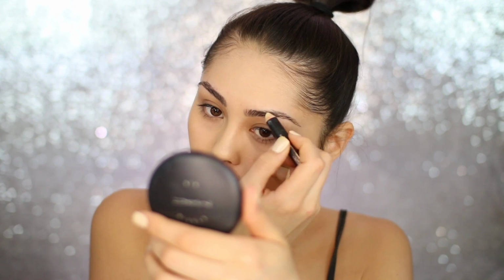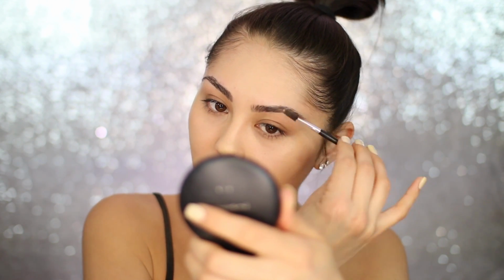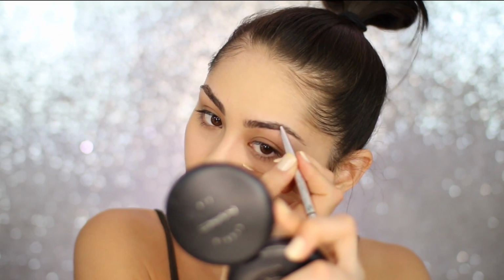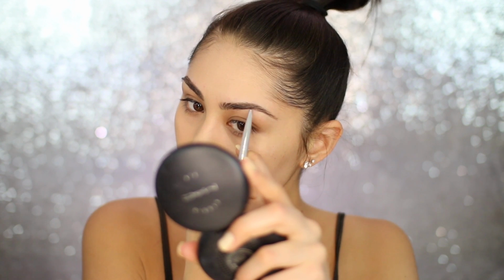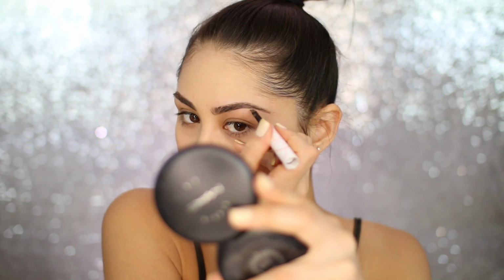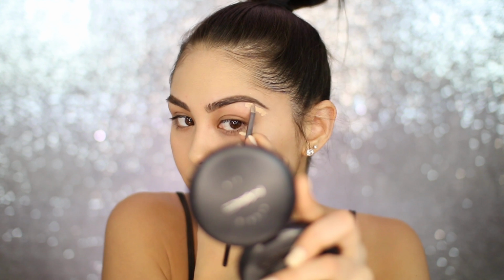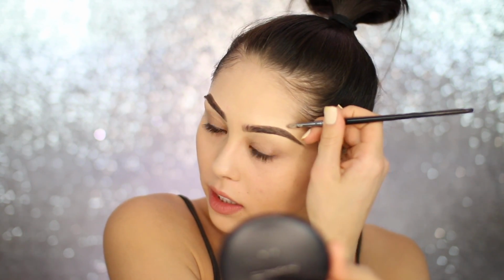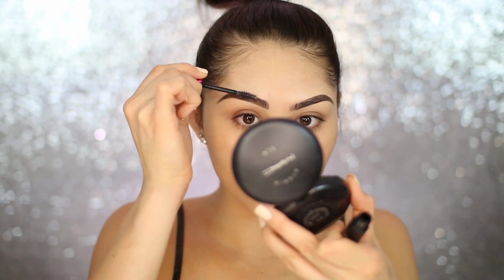STEP BY STEP EYEBROW TUTORIAL | UPDATED BROW ROUTINE 2017 | Roxette Arisa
UPDATED EYEBROW ROUTINE 2017 LEGGO!!! I'm really happy with my current brow makeup techniques so I definitely wanted to share them with you! Love you guys!!!